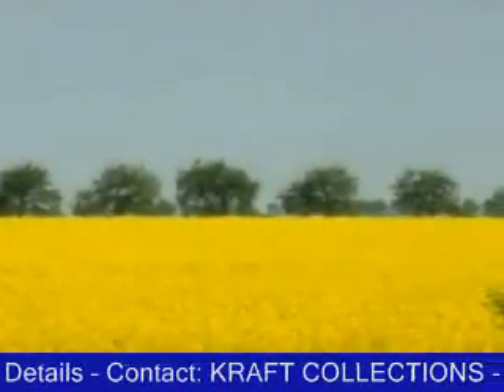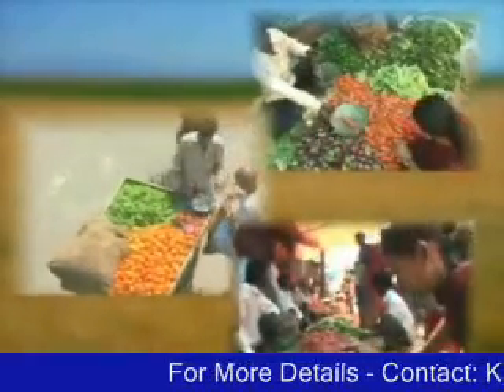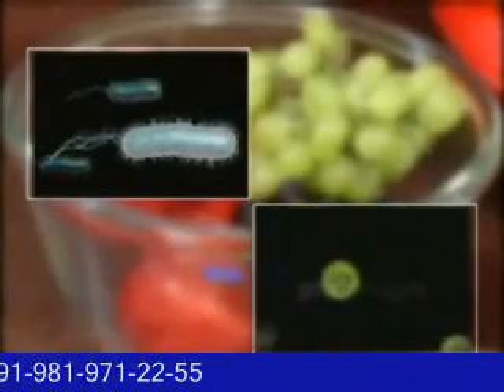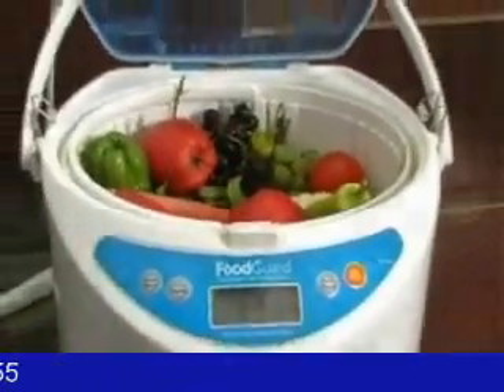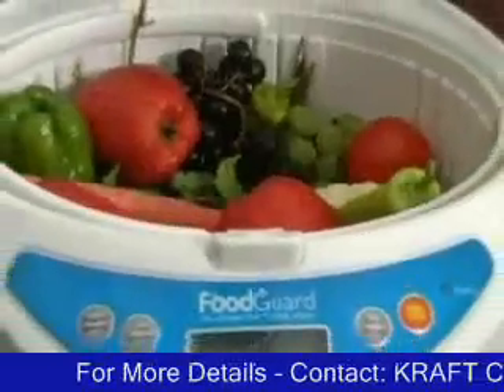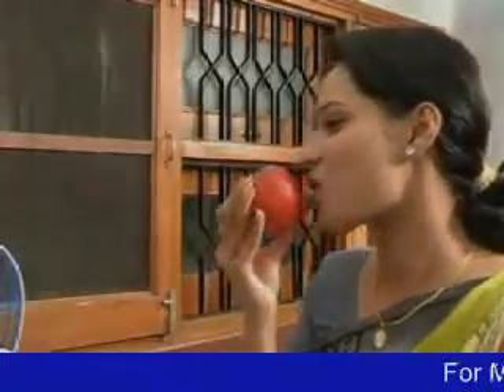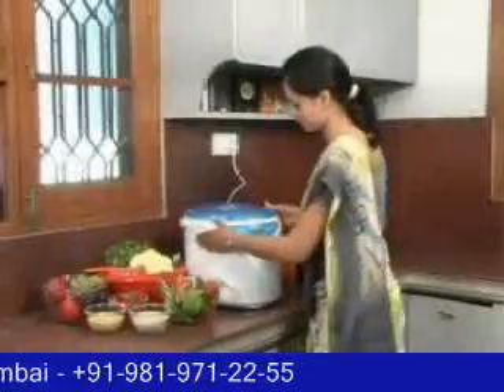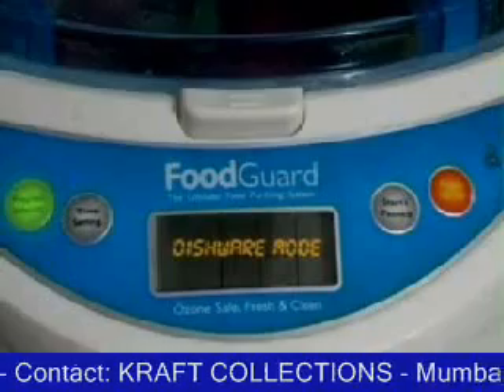Ozone Fruits Vegetable Food Purifier Washer to clean pesticides and chemicals - Food Guard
- Removes pesticides,bacteria and viruses from vegetables, fruits and foodgrains.
- Ensures safest purest food possible
- Utilizes OZONE technology for purification
- Increases shell-life of fruits and vegetables
- Reduces fat from chicken (for people who are non-vegetarian)
- Completely chemical Free
- Fully Automatic
- Sterilizes and disinfects dishware
- Works as Air Purifier
- Environment Friendly
- Washes even the softest vegetables and fruits
- Low Maintenance cost
- Certified in India by CLL (Choksi Laboratories Ltd)
- Approved by EIL in US, CE in Europe, GS in germany